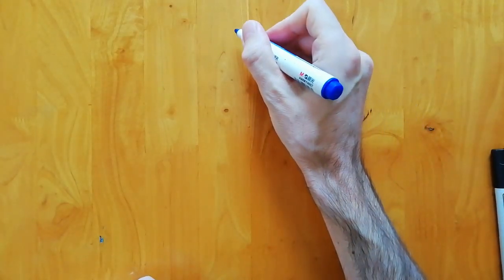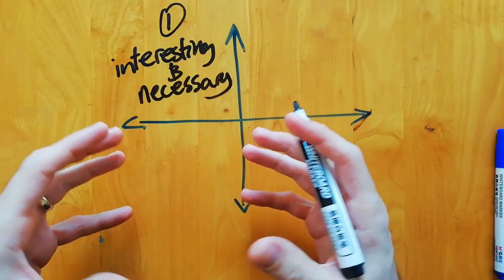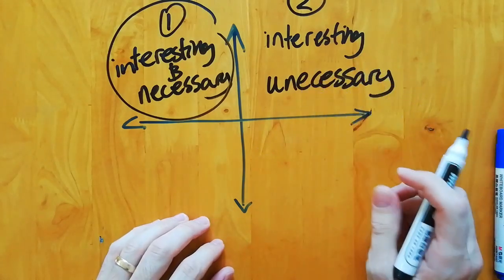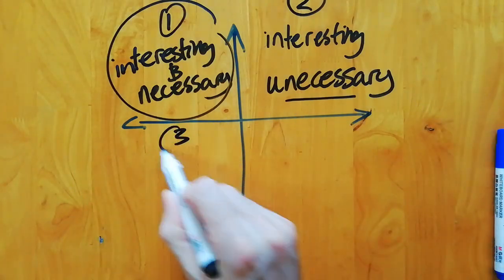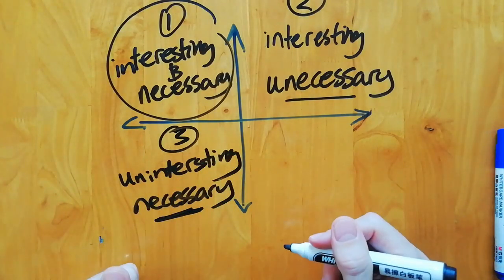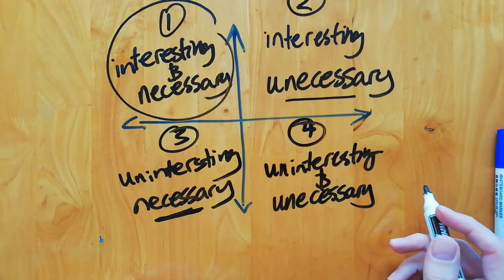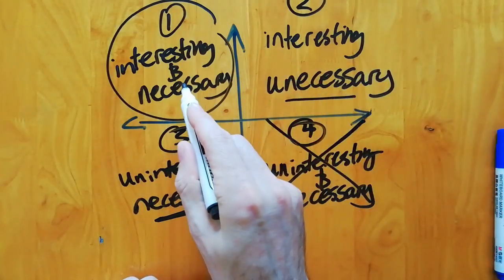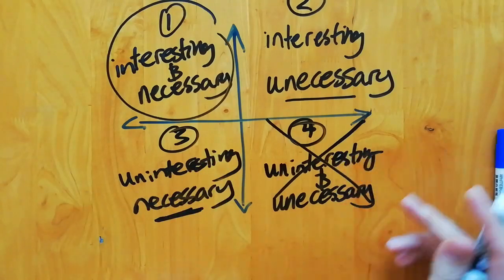A Powerful Model For Language Learning!!! (How-To Demo + Walkthrough Of The Langevity Matrix)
This is a useful model I came up with for language learners called The Langevity Matrix. Follow along with me in today's video!

Hi! My name is Matt Boyle. I'd rather die than not live my life according to my design. Over the course of years, I've built up my dream life and extracted lessons along the way that I'm confident can help you. If you want to live life on your own terms, if you want to become the best version of yourself, if you want to lift up your people and leave a positive legacy in your wake, this channel is for you.

Primary topics on this channel: personal development/motivation, language learning, and game design.

I run a language learning card game company called Language Card Games, and we regularly host online gaming sessions for language learners all over the world. You're welcome to join us! Online games and downloadable print-and-play games, as well as real game decks, are all available through the site. And you can find a playlist about every game here on my YouTube channel's homepage.

Matt